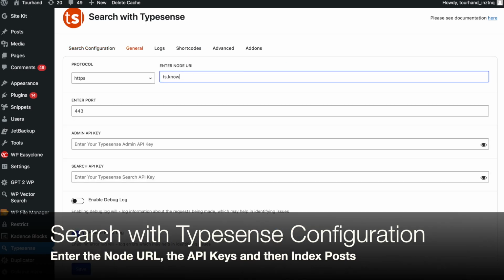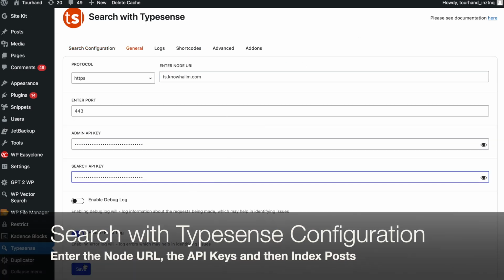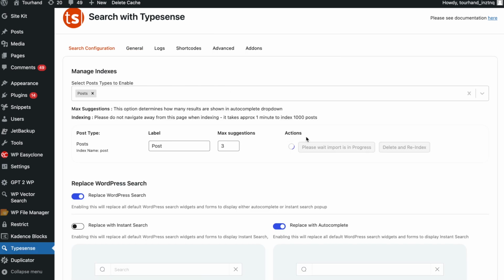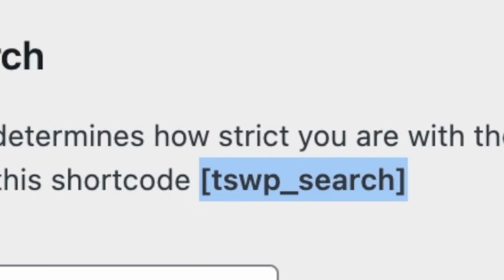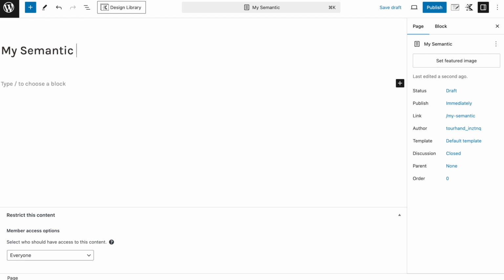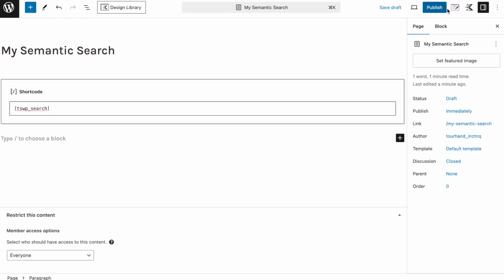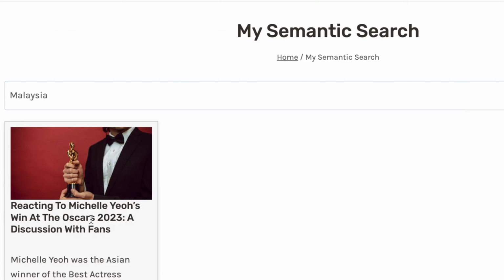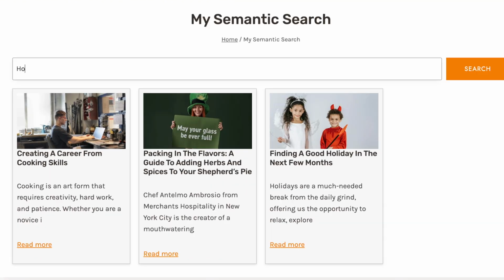Quick Vector Search with Typesense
Welcome to my tutorial on integrating Vector Search using Typesense! In this video, I’ll guide you through a quick and easy demo on how to set up and implement vector and semantic search capabilities for your website or application.

🔍 What You’ll Learn:

- Integration Basics: We assume you already have a Typesense instance running, whether self-hosted or on Typesense Cloud. If not, make sure to get your Typesense setup ready!
- Plugin Installation & Activation: Discover how to install and activate the necessary plugins for enabling vector search.
- Configuration Steps: Learn how to configure these plugins using node URL and API keys, essential for smooth operation.
- Displaying Search on Frontend: We’ll show you how to use a simple shortcode to display vector and semantic search functionalities on your site.

🔧 Key Features Covered:

- Vector Search: Enhance your search capabilities with vector-based queries for more accurate and contextually relevant results.
- Semantic Search: Utilize advanced search techniques that understand the meaning behind the words.
- Simple Implementation: This plugin is designed for straightforward vector search integration, making it accessible and easy to use.
- Whether you’re looking to boost your search functionality or dive into the world of semantic and vector searches, this video has got you covered.